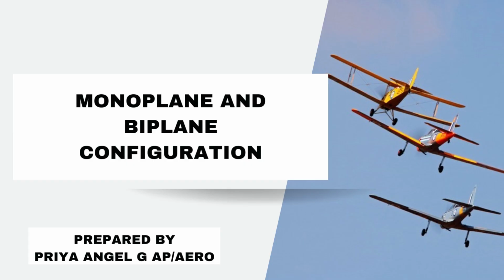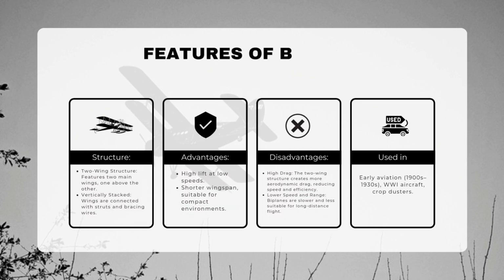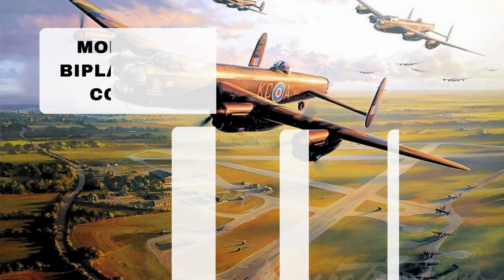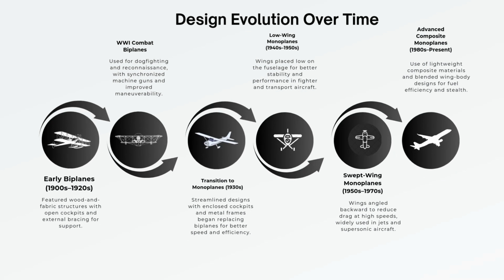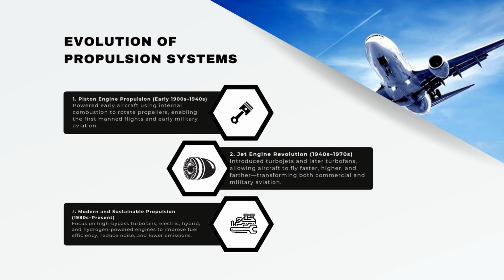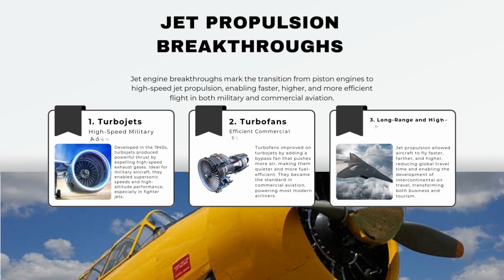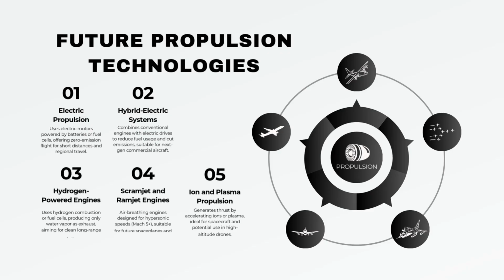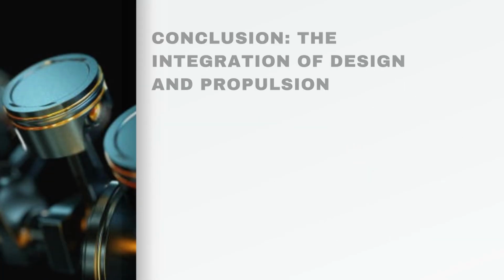MONO & BIPLANE, DEVELOPMENTS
Early aircraft were mostly biplanes, using two wings for greater lift and structural strength with the limited materials of the time. As aerodynamics and materials improved, monoplanes became dominant due to their lower drag, higher speed, and better efficiency. This shift marked a major step toward modern aircraft design and performance.